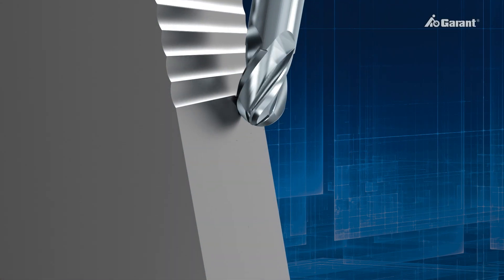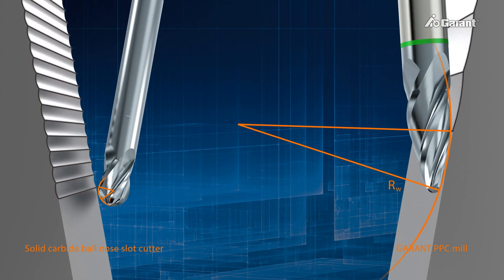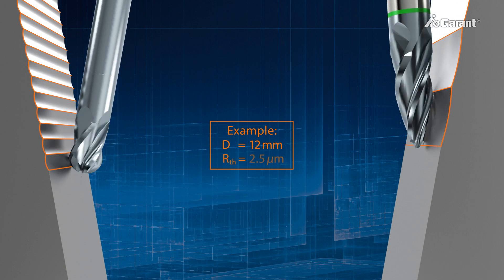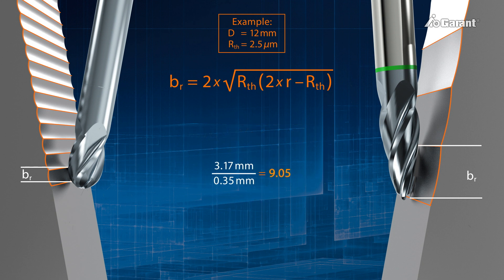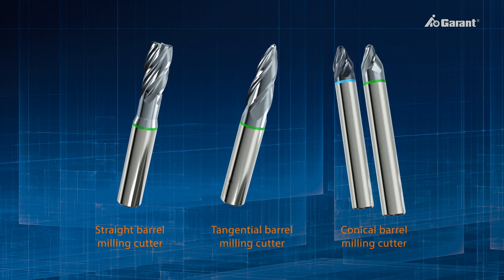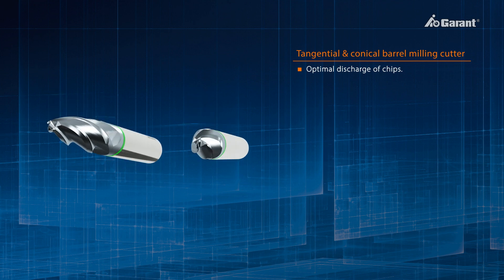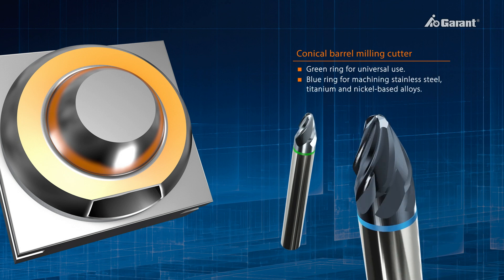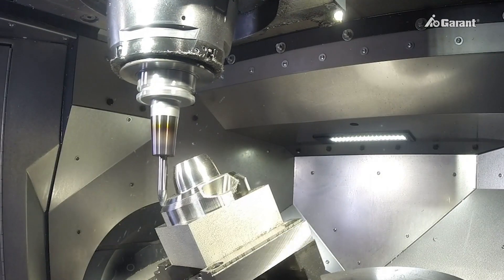GARANT Parabolic Performance Cutting - Hoffmann Group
GARANT Parabolic Performance Cutting (short PPC) is a revolutionary new development for the machining of free-form surfaces. Since the cutter has a cut circle segment, they are also referred to as dish cutters. The circle segment has an influence on the engagement surface of the workpiece, which leads to two significant advantages compared to normal full radius cutters:
- Better surface quality
- Larger line jump.
You can see in this video how to mathematically prove these benefits and what different tool types the GARANT portfolio offers.